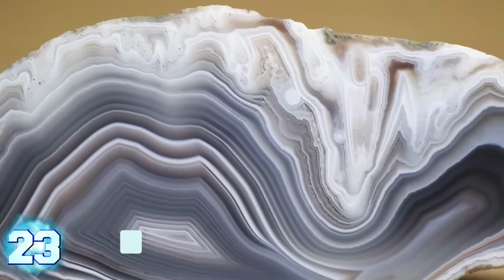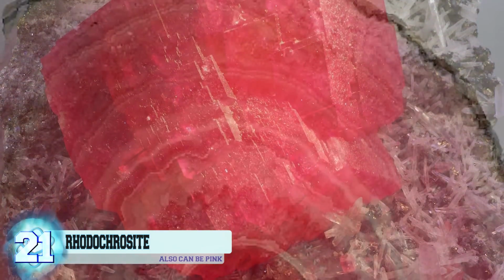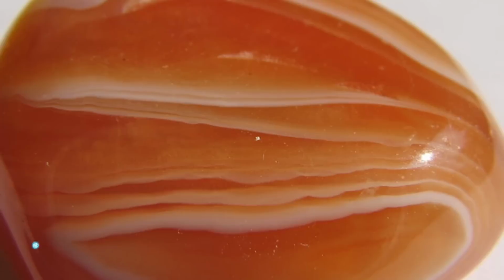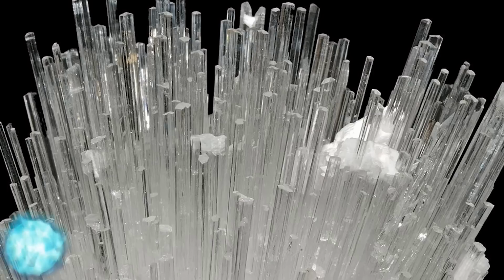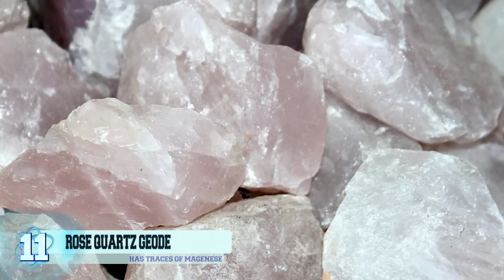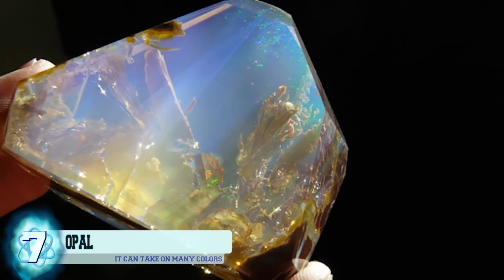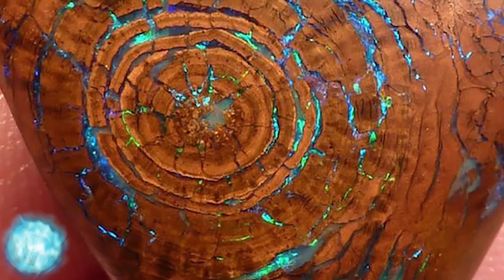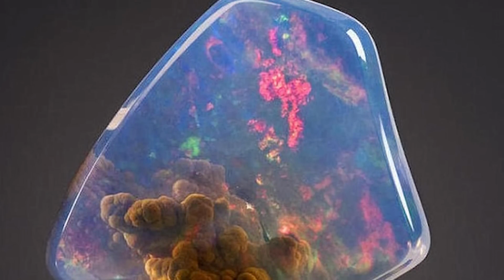23 Of The Most Unique Looking Minerals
From iridescent bismuth used in beauty products to stormy black opal, here are 23 Of The Most Unique Looking Minerals. Geology can be cool too!

9. Bismuth
You may or may not have come across this rainbow element but chances are you probably just don’t know it. It has a few pharmaceutical applications, most notably Pepto-Bismol and can be found in your cosmetics that have an iridescent glow.

8. Fluorite
 This mineral comes in a wide array of colors and actually has the same amount of color when it is put under ultraviolet light and gives off a fluorescent glow. That’s probably why this mineral has been named “the most colorful mineral in the world.”

7. Opal
This special one of a kind opal appears as if it’s housing a smaller replica of the ocean inside of it. It could be just a type of reaction that is known to be caused by some type of jaspers.

6. The Empress of Uruguay
This amazingly massive geode mineral can be found on display in Brisbane, Australia. It contains thousands of tiny amethyst crystals and weighs around 2.5 tons. It was discovered in Brazil and Australia paid $75,000 US dollars for it with an additional $25,000 to have it shipped.

5. Chalcedony Nodule
This type of mineral has quite a number of variations ranging from Onyx to Heliotrope. Their appearance is mostly described as having a waxy luster to them and translucent. It’s earliest uses have been dated all they way back to 1800 BC.

4. Black Opal
 These wondrous beauties look like they’re brewing up a storm. Black opal is considered by many to be the rarest variation of opal out there and is only found in the few regions of Australia, The United States, Ethiopia, and Mexico.

3. Opal Fossil
 Nature is pretty amazing, to be honest but then it goes and does things like this to remind us just how amazing it really is. The fossil has managed to produce opal inside of its cracks and crevices. We aren’t geologists so don’t ask us how.

2. The Fire Opal
Look at this magnificent piece of a mineral! Seriously, it looks like there’s a tiny sunset going down in this thing. This has got to be worth some major cash but honestly, how could you part from something so stunning to look at?

1. The Contra Luz Opal
 This ethereal beauty was discovered back in 2013 when it was unearthed in Opal Butte, Oregon. If you look closely, it almost looks like there’s a mini nebula trapped within. The appearance is thanks to the Jaspar that is located inside of it. It sold for exactly $20,000 and weighed 119.0 karats.